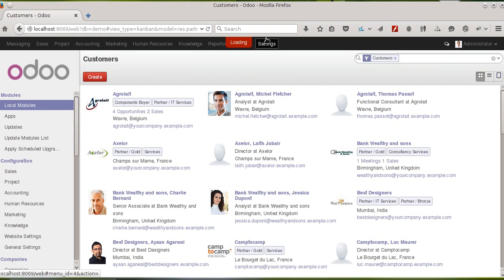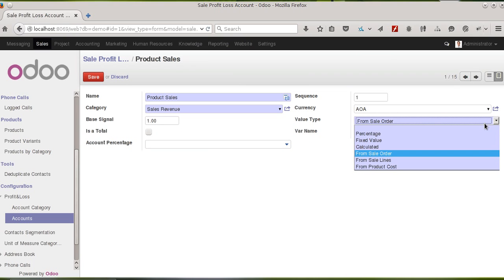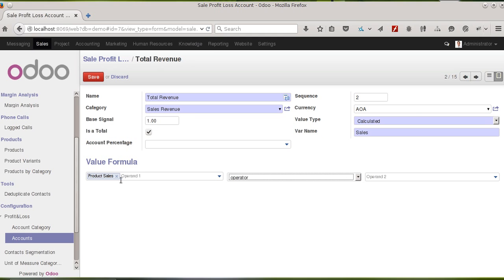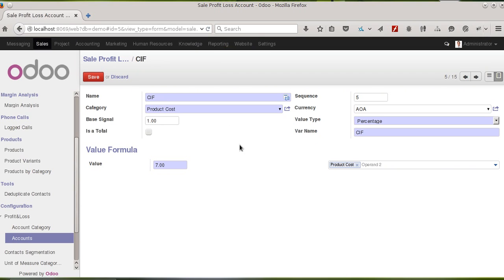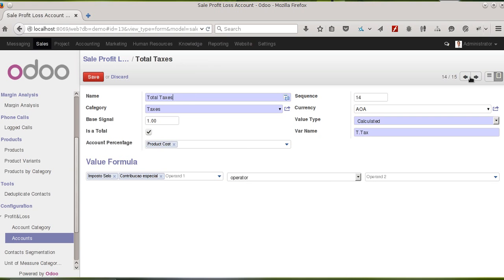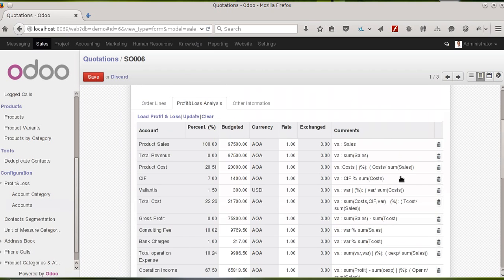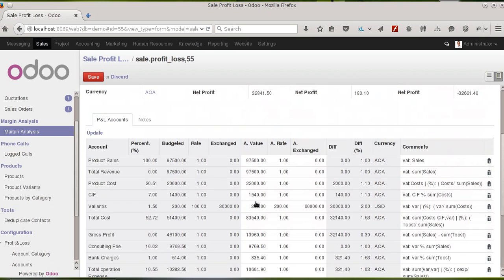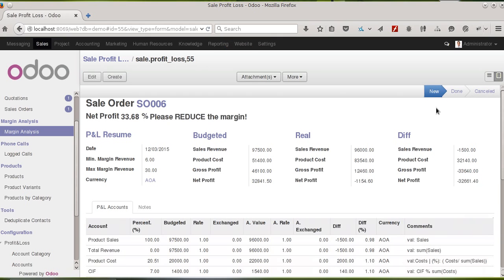Odoo Sale Order Margin Profit & Loss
This video is a demonstration of module developed by Alien Group Lda to allow profit & loss analysis on sales order margin. The margin are applied per line and the total value of the sale is imported to P&L. The demo is in version 8.